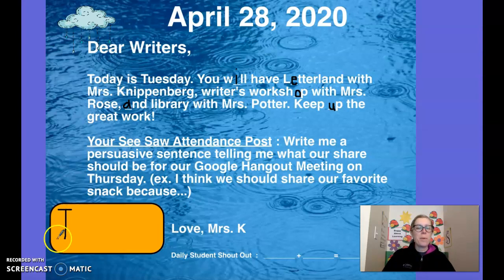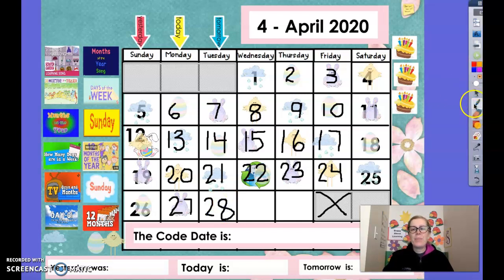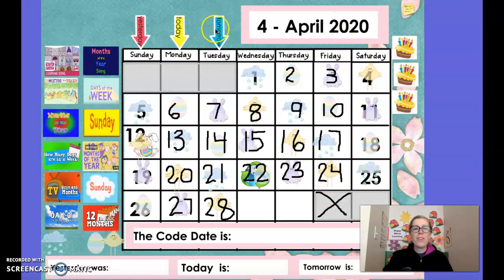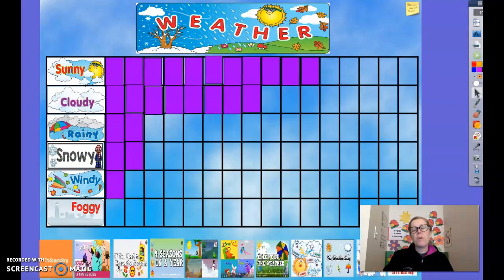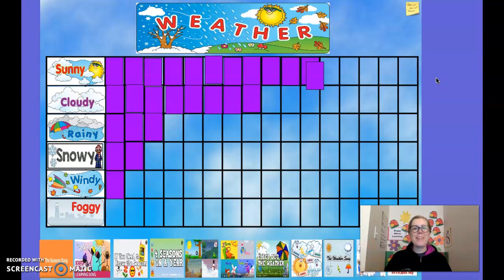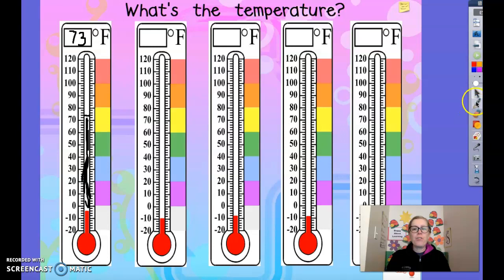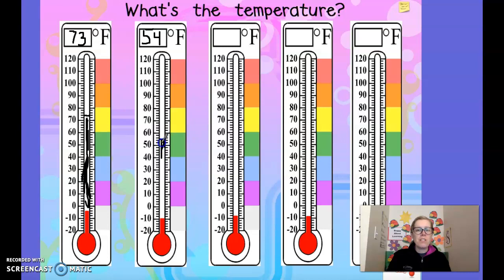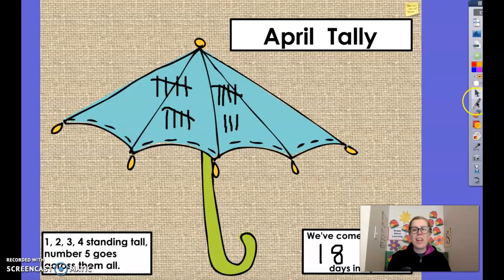Morning Meeting with Mrs. Knippenberg 4/28/20